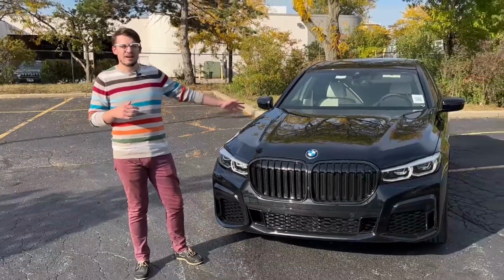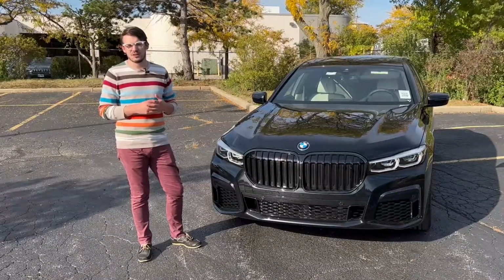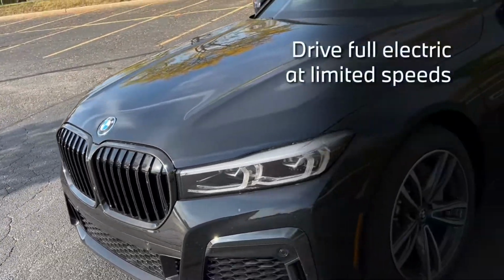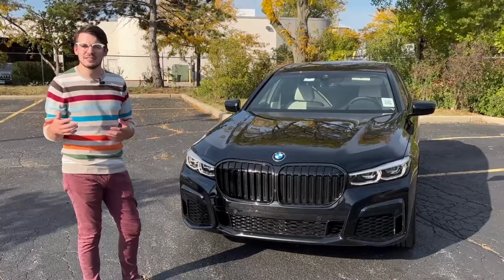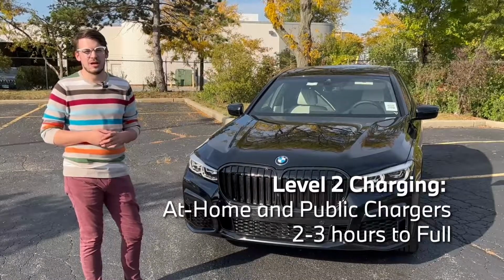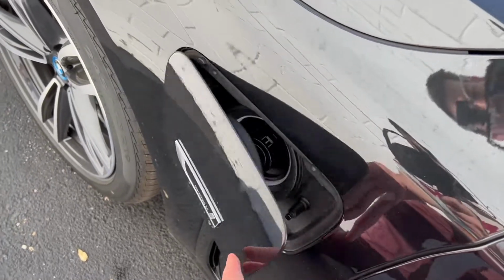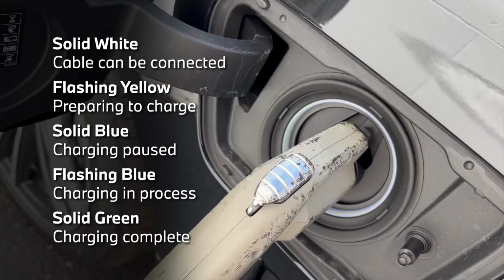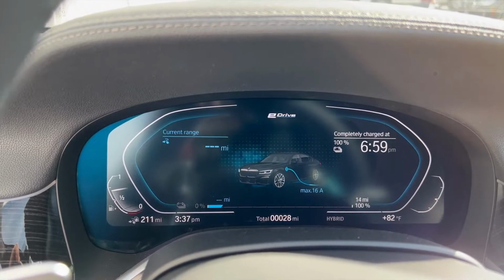How To Charge Your Electrified BMW | Patrick BMW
BMW Genius Michael Rose walks you through how to charge your BMW EV or PHEV. The all-new BMW i4 and iX will be launching in Q1 of 2022 and we want to show you just how easy it is to live the EV life. In this video, Michael demonstrates how you will charge your Electrified BMW vehicle using a 2022 745e xDrive Sedan

Patrick BMW is located at 700 E Golf Rd., Schaumburg, IL 60173.

Use our online tools as part of Patrick Direct to shop and schedule service
-When you buy or lease a BMW with us you become a member of Patrick Family. See our exclusive Patrick Promise rewards by visiting